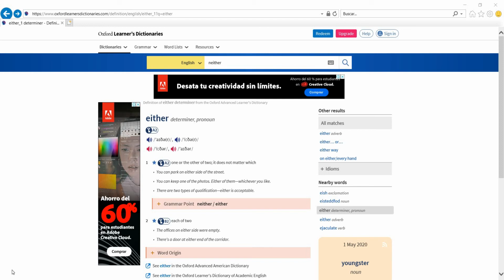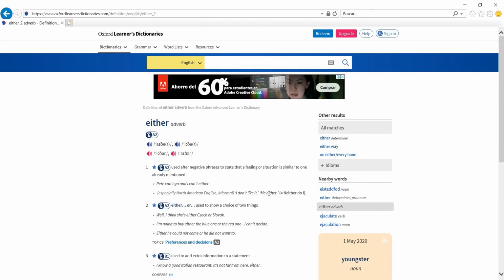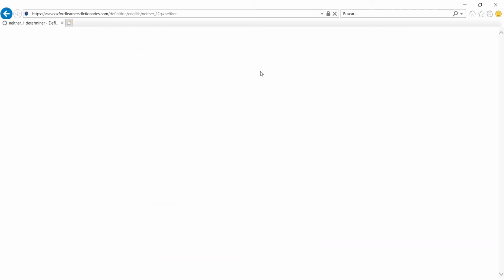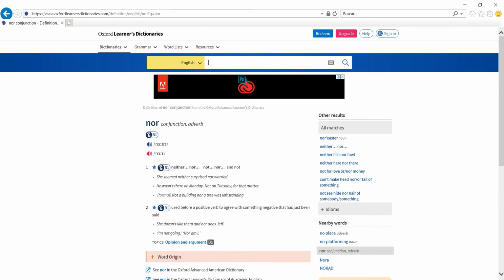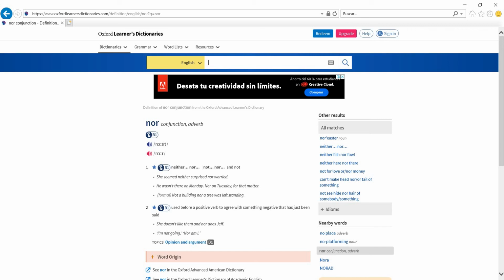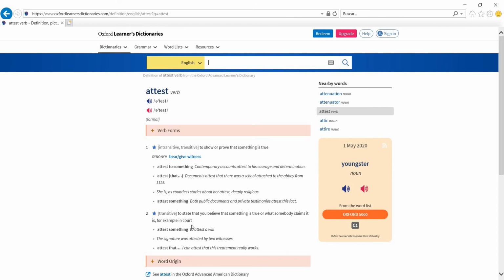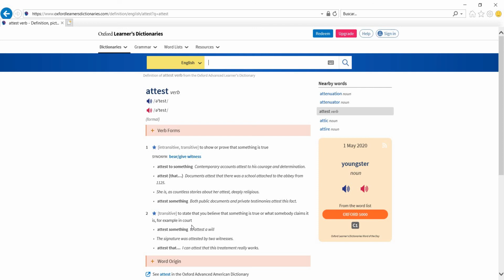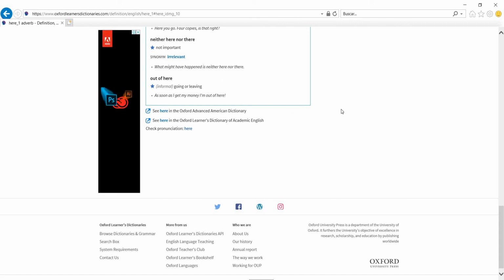Language III_Fowler 5_either and neither